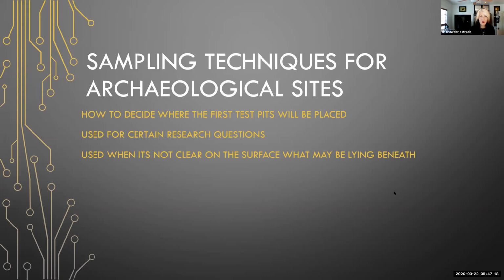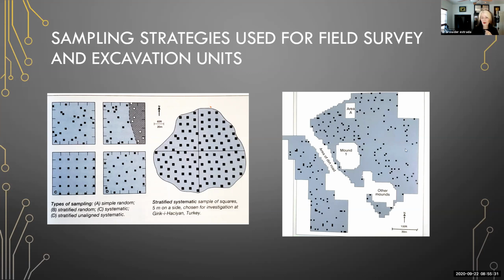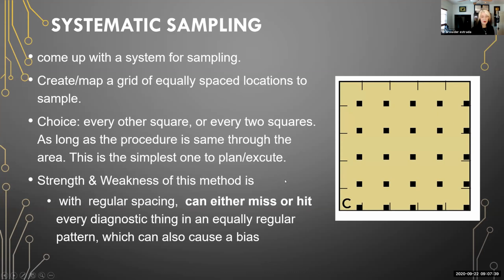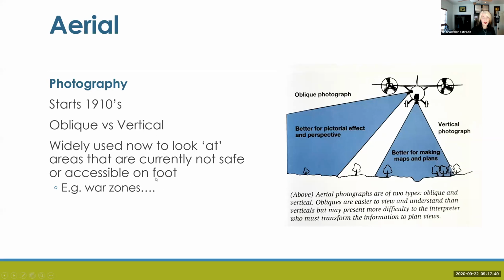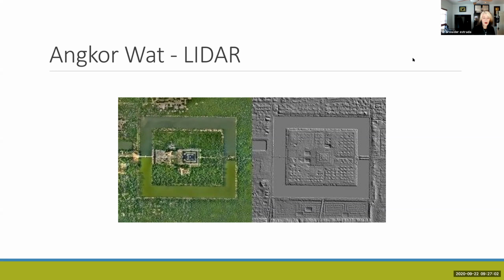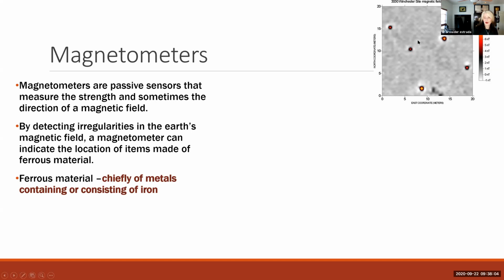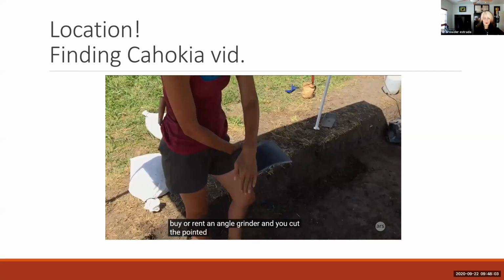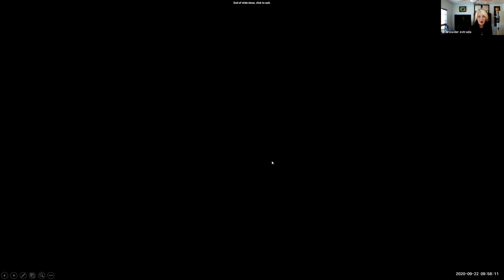103 Unit II Sampling Location Layout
Required content unit II.

Goes with Chapter...